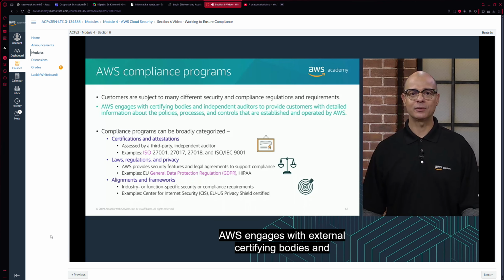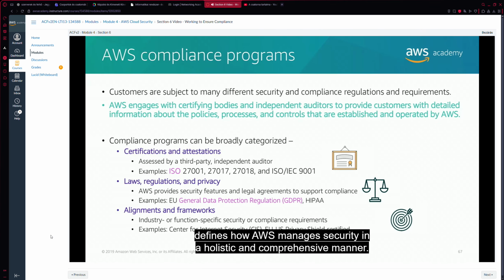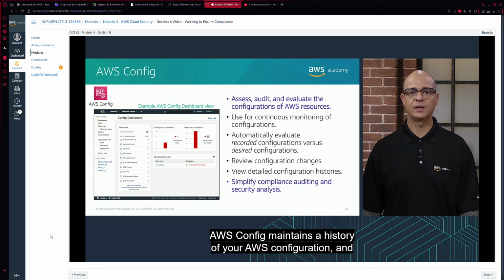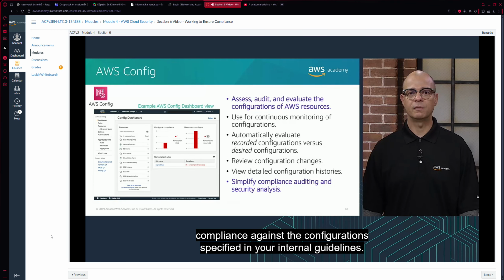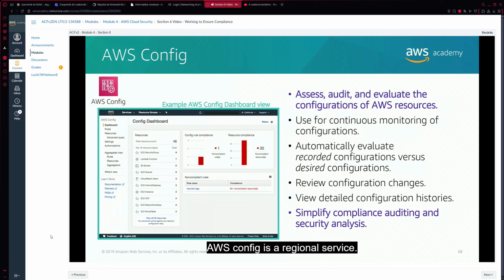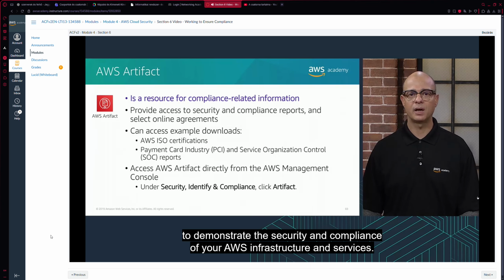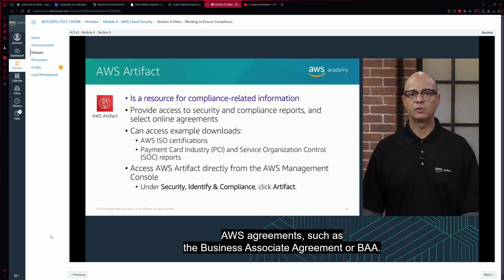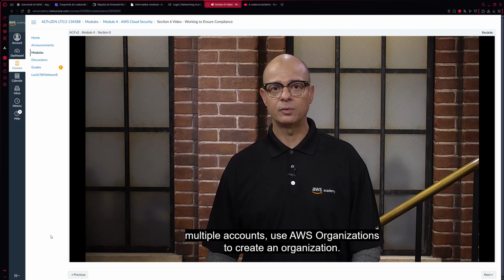Section 6 Video Working to Ensure Compliance Opera 2025 11 02 20 39 31